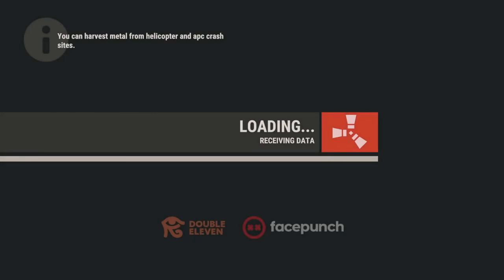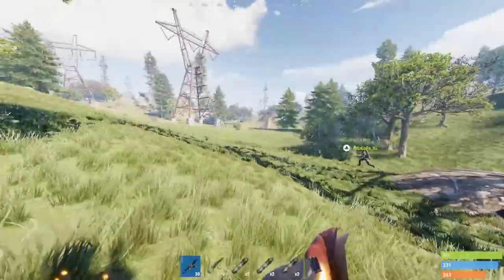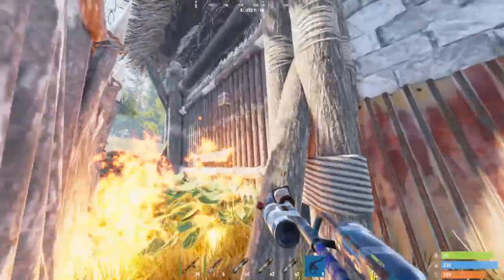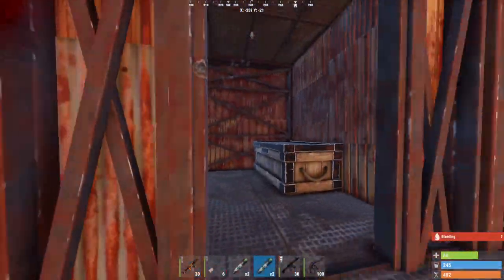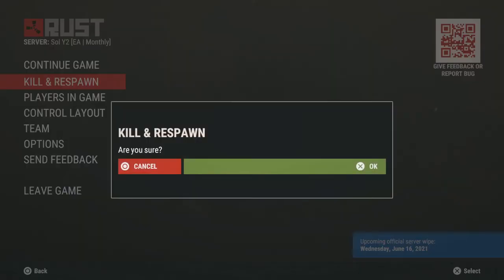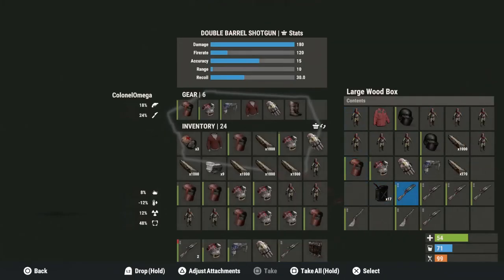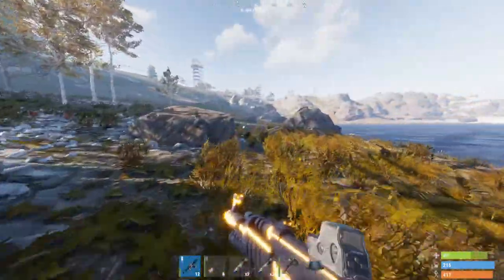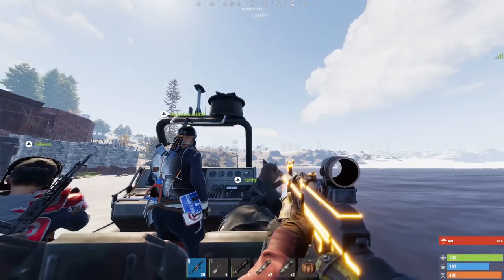Rust Console - USING THEIR WEAPONS AGAINST THEM (Invitation)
UNBOXING OF PLAYVITAL PRODUCTS

GO CHECK OUT THE PLAYVITAL PRODUCTS THERE GREAT!
Here is the link for the Full Set Skin Decal for PS5
PS5 Silicone Case
PS5 Display Stand
PS5 controller accessories

Video Capture Loop HDMI 26$
thats it.

social medias
Big Thanks To New Member's

REKT TURTLE